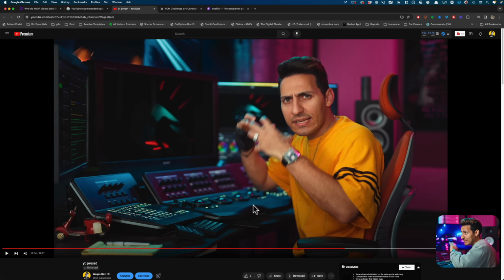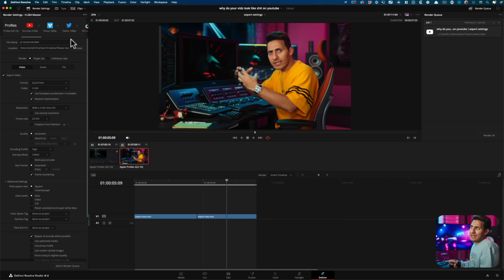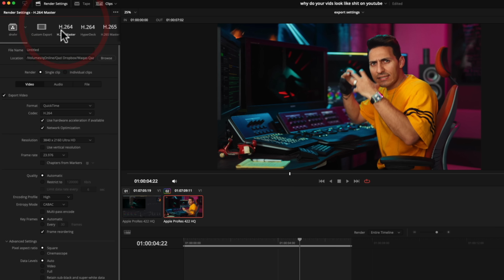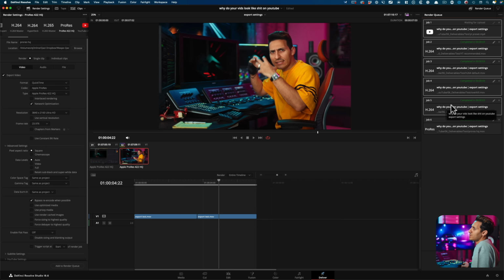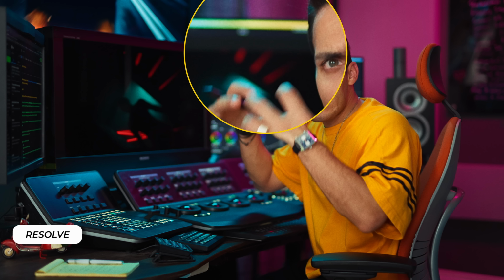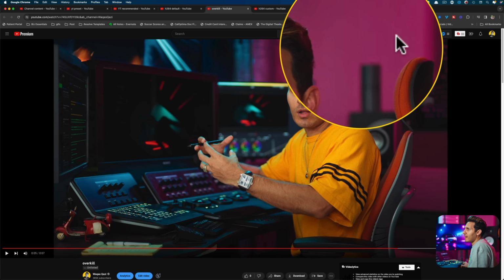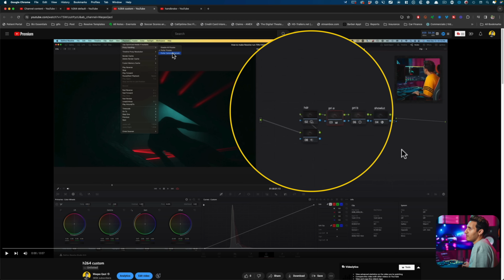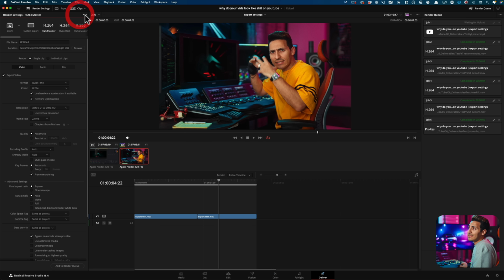Why do YOUR videos look like sh** on YouTube?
Stop settling for crappy upload quality. Do this instead!

I will show you Resolve's best YouTube export settings in this video.

TIMESTAMPS
0:00 Intro
0:39 Test Criteria
2:02 YouTube Preset
2:24 YouTube Recommended
3:34 Free Webinar
4:00 H264 Default
4:13 Overkill
4:35 H264 Custom
5:03 Handbrake
6:24 File sizes compared
8:07 AB Test - Talking head
10:54 AB Test - Resolve UI
13:32 Footage handoff tips